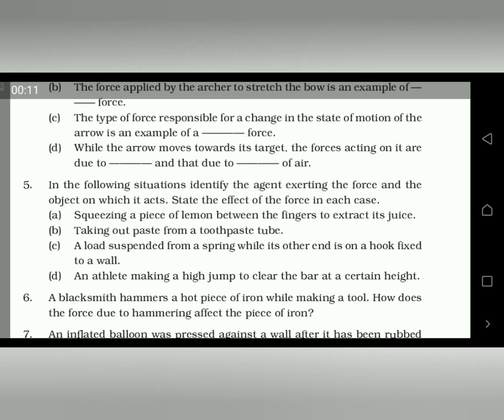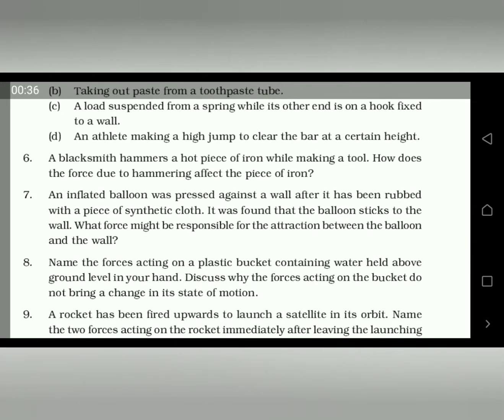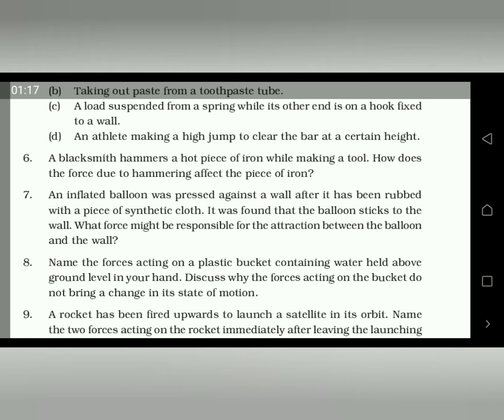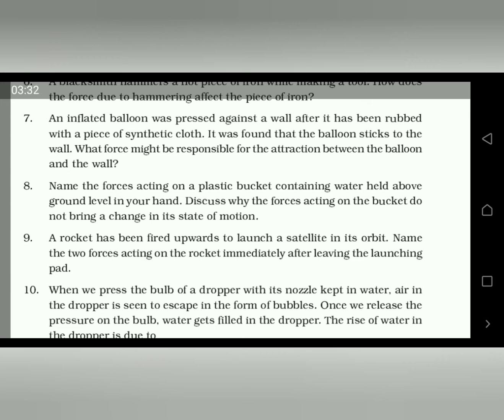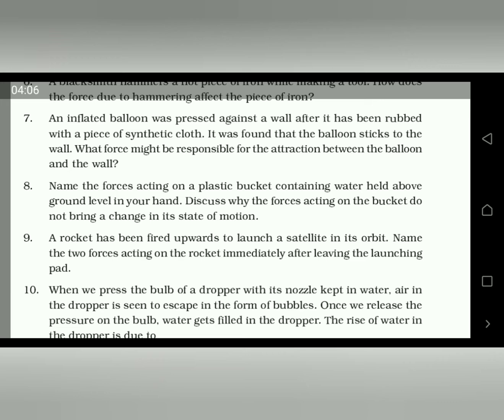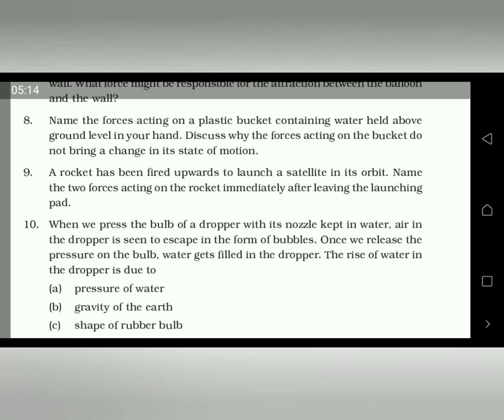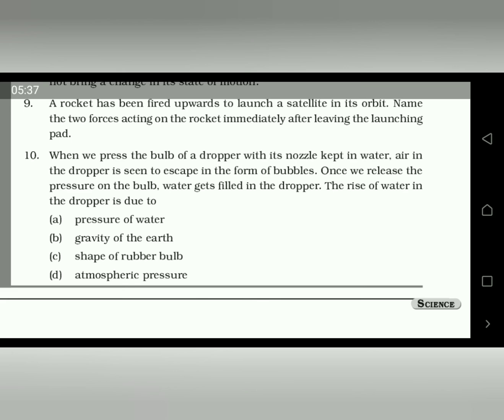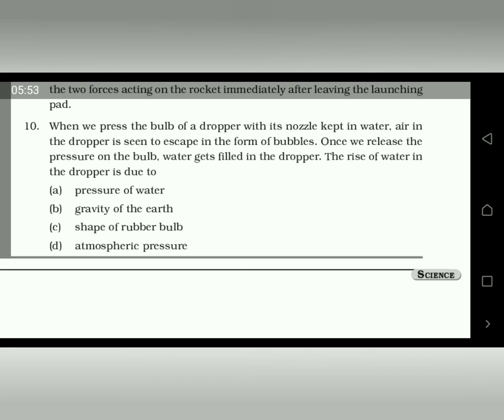Cl 8 Force and pressure, ncert exercise q.no.6 to 10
Explained by Amar Raj.